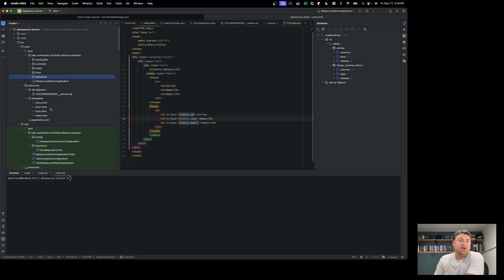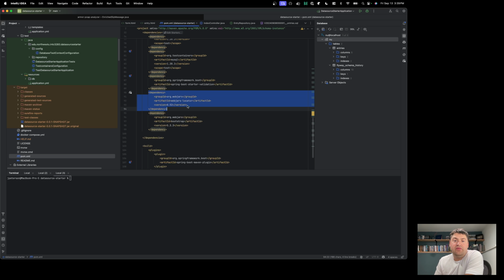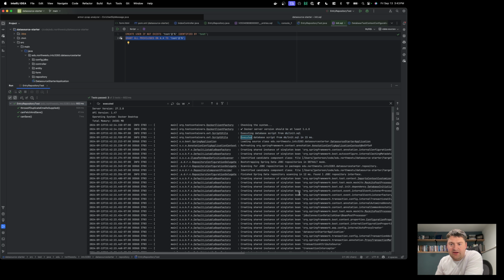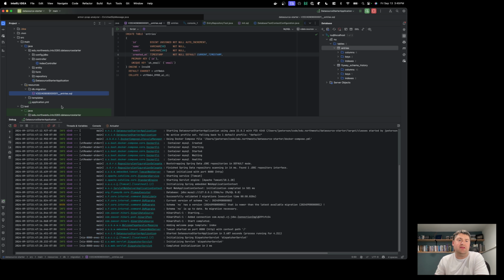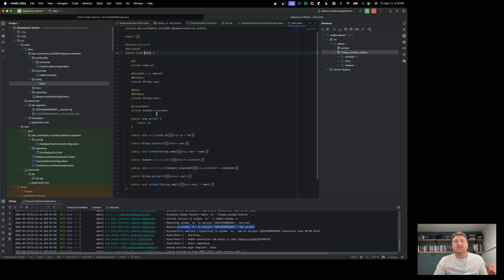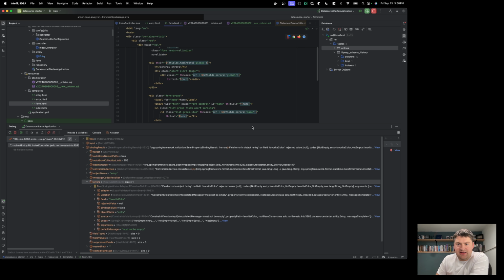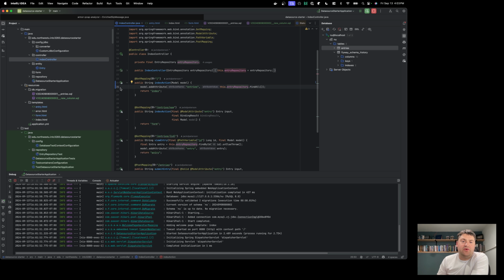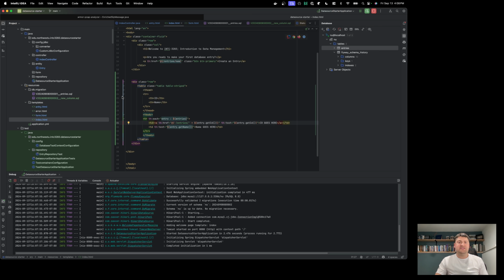INTC-3283 - adding a new column to the starter project